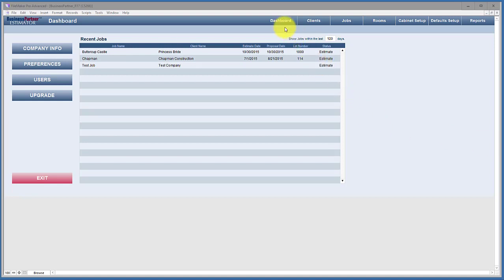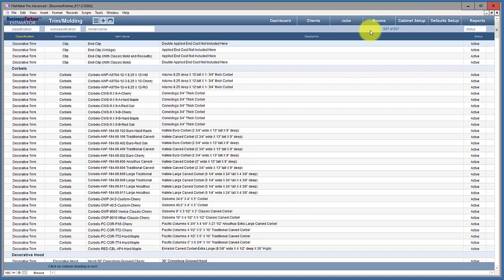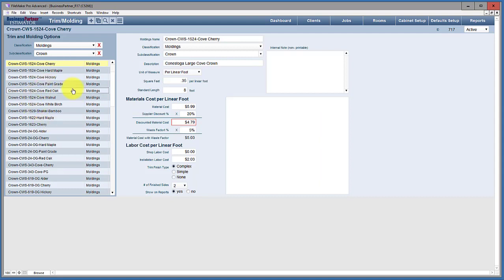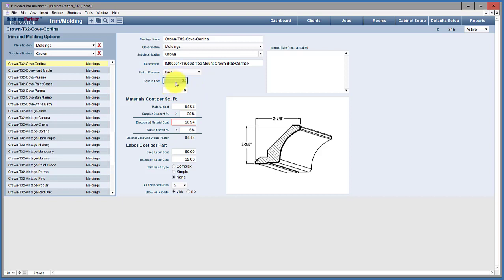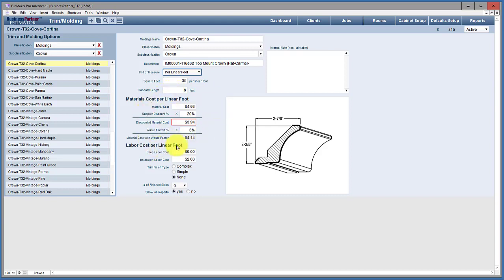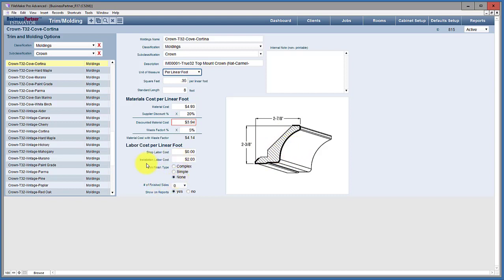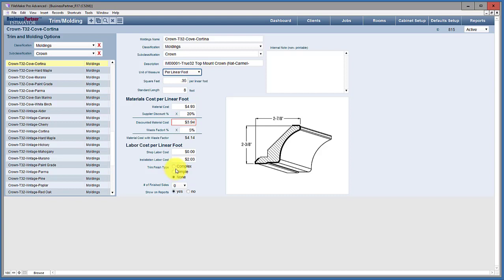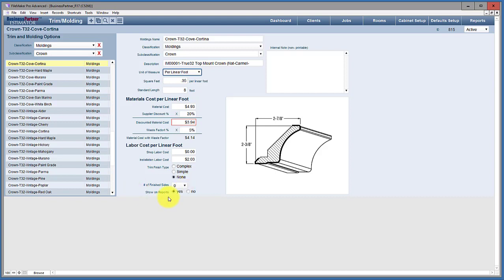12-Custom Cabinet Estimator-Trim and Molding Setup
This video will illustrate how to setup and edit Trim and Molding in Custom Cabinet Estimator.